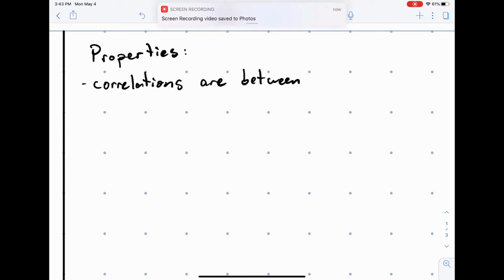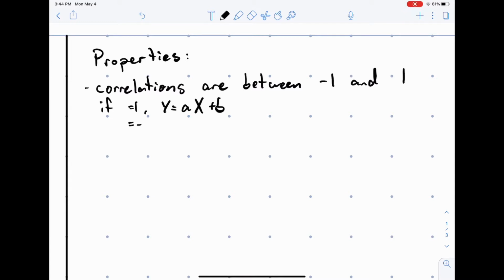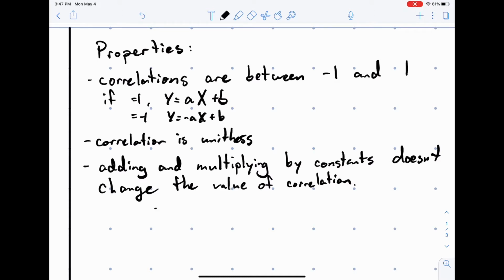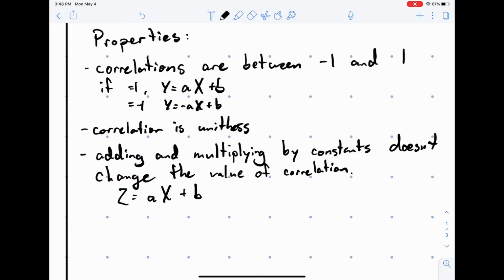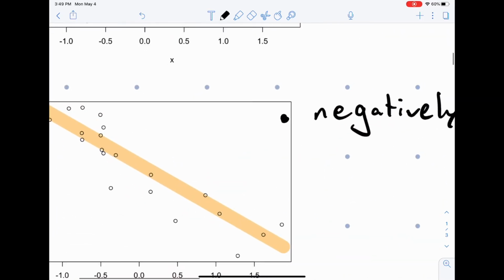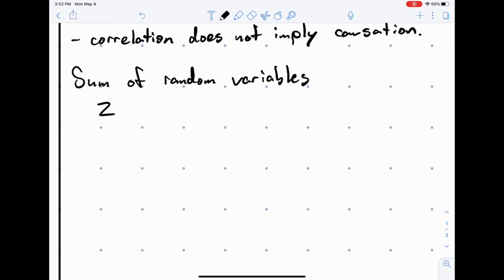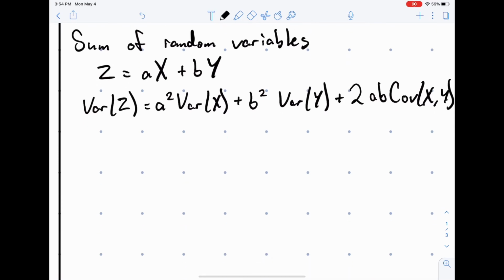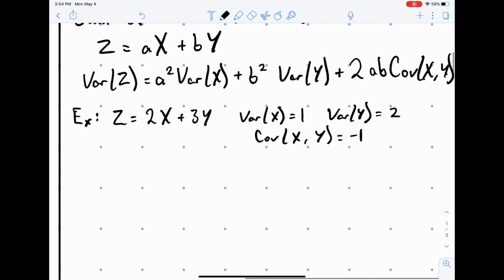Properties of correlation and example linear combination variance